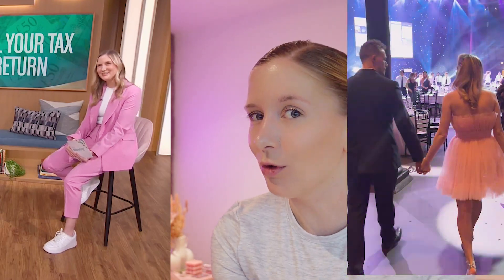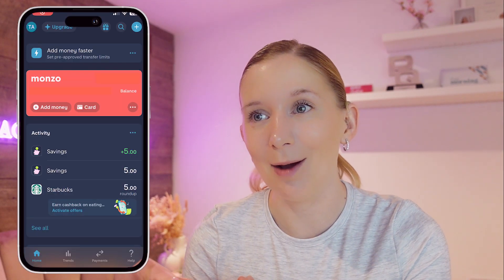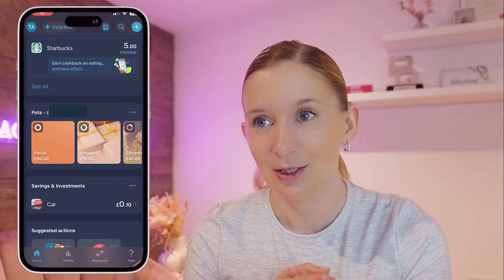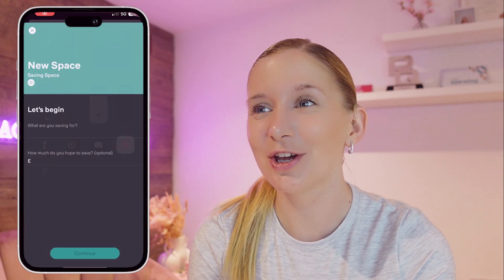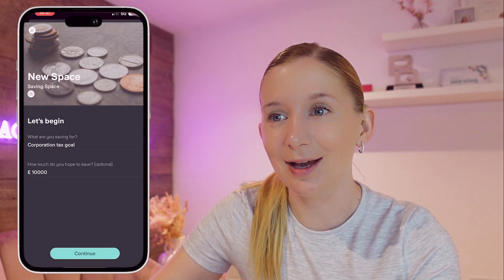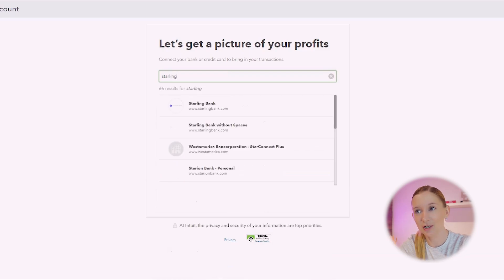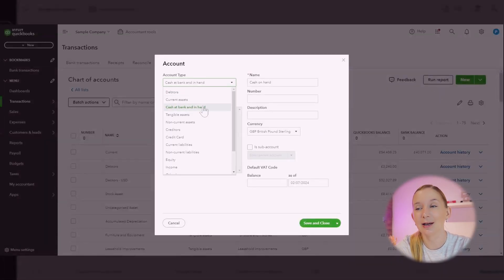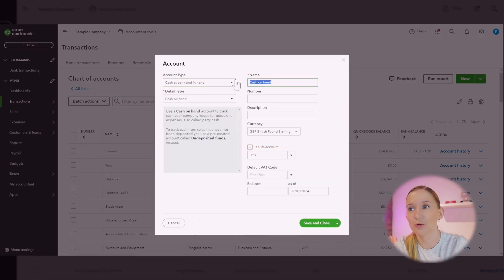How to set up saving spaces in QuickBooks | linking your Monzo and Starling accounts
Timestamps
0:00 Introduction
Setting up Monzo pots
Setting up Starling spaces
Linking spaces to QuickBooks